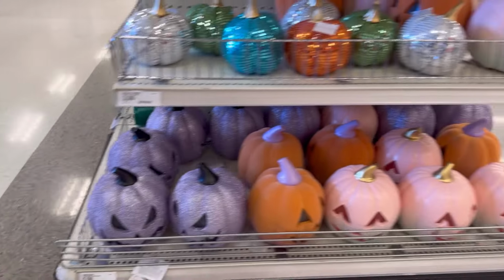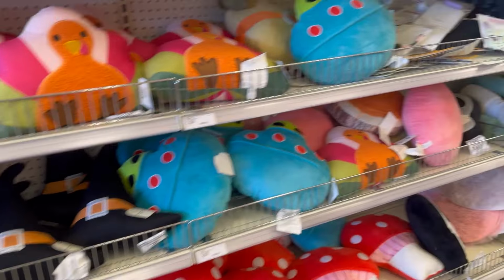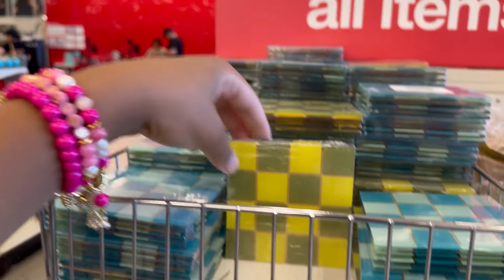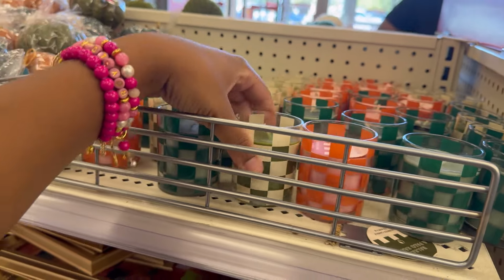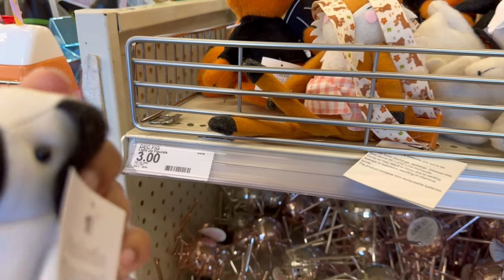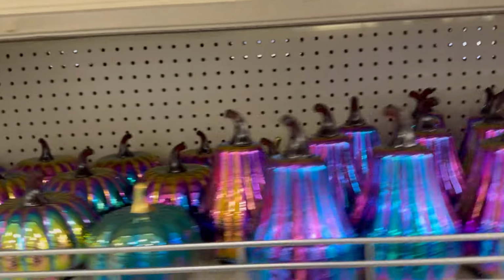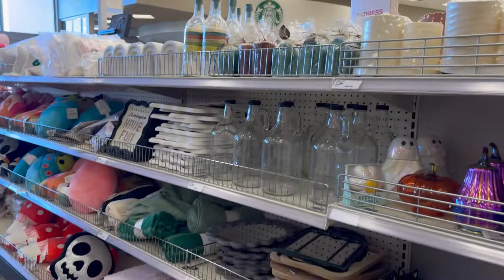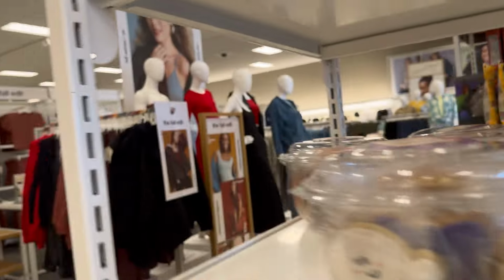✨New ✨Target Finds 2024 Halloween | Fall